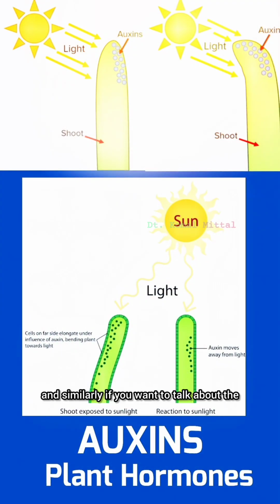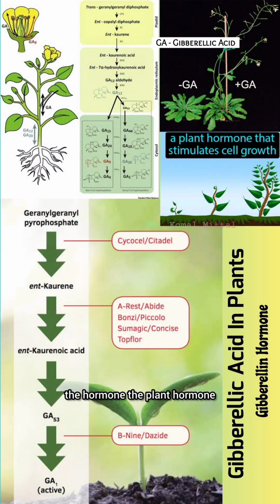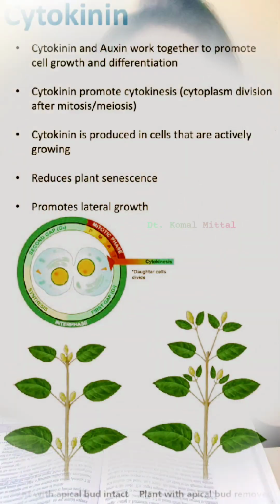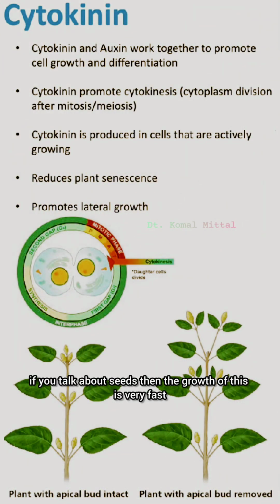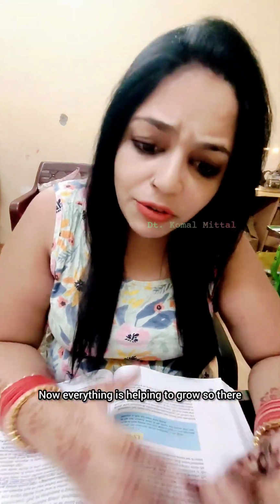Plant & Their Responses | Control and Coordination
Phytohormones are the hormones in plants which are responsible for control and coordination. They are chemical compounds which are released by stimulated cells. These hormones are diffused around the plant cells. They have a role to play in the cell division, cell enlargement, cell differentiation, fruit growth, falling of leaves, ripening of fruits, ageing of plants etc.
Auxins – They help in the cell growth at the shoot tips. By elongating the cells, they help in the growth process.
Gibberellins – These hormones are responsible for the cell growth in the stem, seed germination, and flowering.
Cytokinnins – They promote cell division in plants. They also promote the opening of the stomata and delay ageing in leaves.
Abscisic acid – This hormone inhibits the growth of the plant. And therefore, it promotes dormancy in seeds and buds. The detachment of fruits, flowers, and falling of leaves etc. are promoted by this hormone.

Plants exhibit "Tropic Movements"
These can be classified again into 5 types namely
1. Phototropism (light) - plant's response towards light.
2. Geotropism (gravity)n - plant's response towards the soil.
3. Hydrotropism (water ) -  plant's response towards water
4. Chemotropism (chemicals) -  movement of plants in response to a chemical stimulus.
5. Thigmotropism (touch) - directional movement in plants in response to touch.

Nastic movements in plants are not directional movements. They are not dependent on stimulus and are growth independent. For example, the leaves of a touch me not plant (Mimosa pudica), fold up immediately when touched. These kinds of changes occur due to the changes in the amount of water in the leaves. Depending on the quantity, they either swell up or shrink.

Watch video now for easy explanation and description.

Also follow links for other videos on control and coordination for class 10

Visit -
ESCAPIST SAPIENT
Facebook personal profile
KOMAL MITTAL

SELF MADE CONTENT BASED ON PREVIOUS KNOWLEDGE, REGULAR STUDY, BOOK & INTERNET REFERENCES.

The information provided in this channel is for general purpose only. All the advice by me unless otherwise mentioned and reviews & opinions stated are based on general advice.
The purpose of this channel is to promote broad educational understanding and knowledge of various topics. It is not intended to be a substitute for professional advice. This channel assumes no responsibility or liability for any errors or omissions in the content of this site. The information contained in this site is provided on an "as is" basis with no guarantees of completeness, accuracy, usefulness or timeliness.
Education-focused content in this channel is content that is created by educators to engage, inspire and inform their students. Gone are the days when students learned from only a textbook and a lecture. Educational content is something that can be creative and personalized to each learner's needs and at times on a general basis.
Educational content in this channel, encompasses knowledge, procedures, skills, attitudes, abilities, and values necessary to achieve the curricular goals outlined in educational programs and plans. They constitute one of the fundamental components of learning, alongside objectives, methodology, and assessment. The learning process is not restricted till school college or any institute but is useful while you present yourself as technical professionalism, skilled staff, or any other working entity.

VC : inshot
Thumbnail : Postermaker